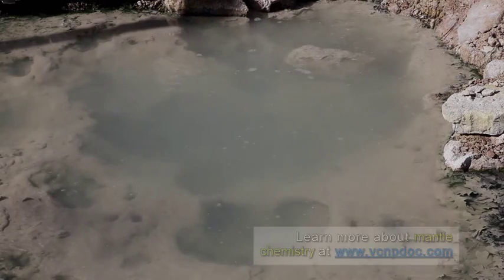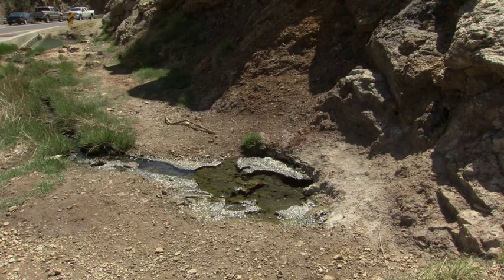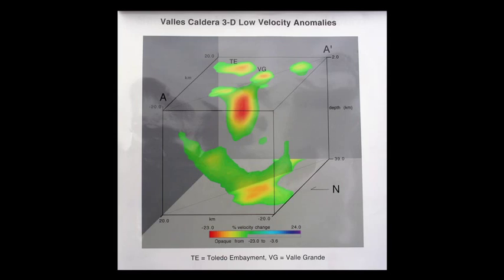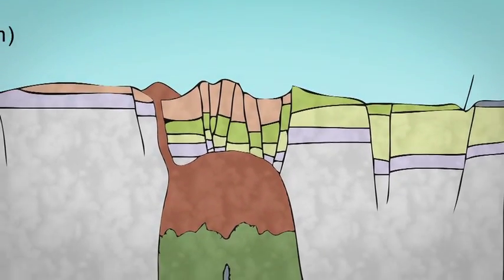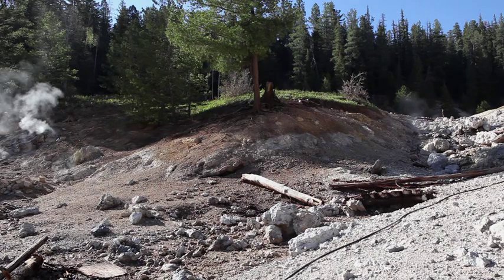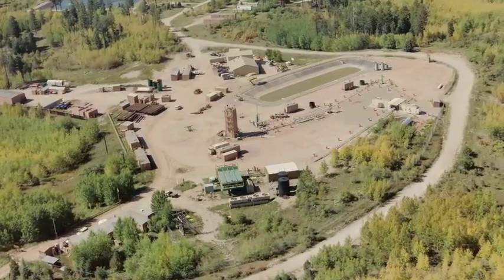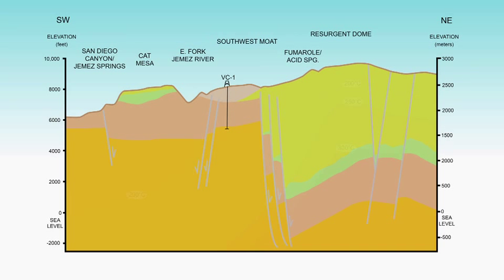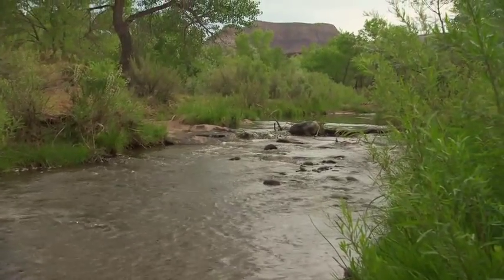Chemistry and Physics of Magma Formation